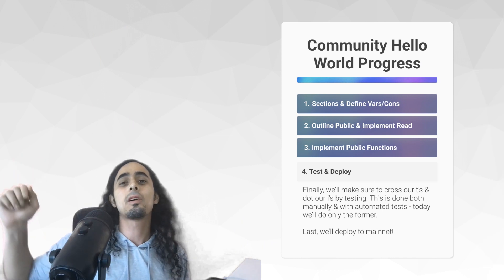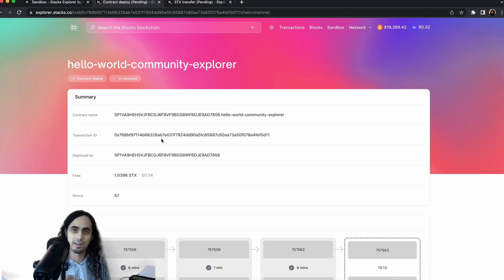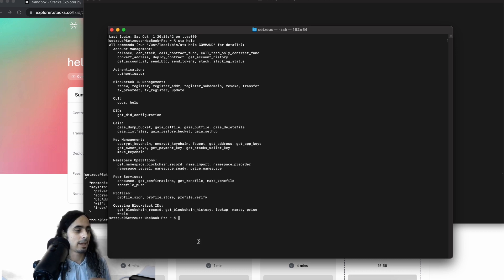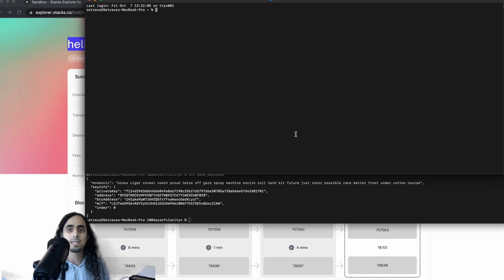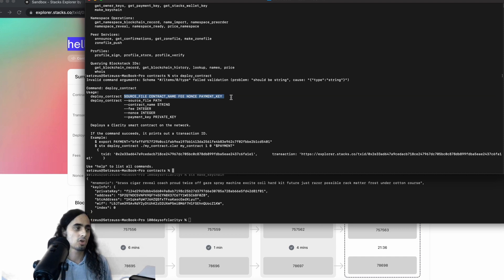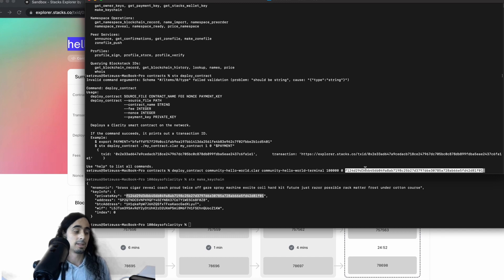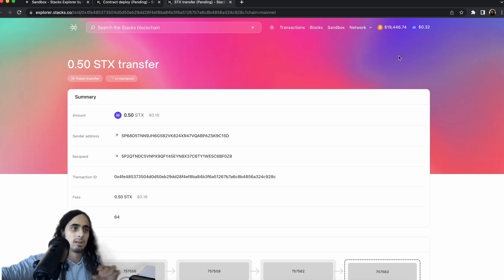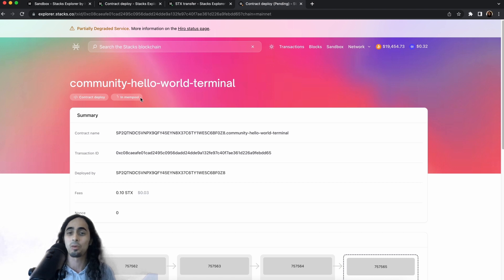100+ Days of Clarity - Day 19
Day 19 - Community Hello World - Part IV

Contract Deployment

We're finally ready to deploy our first contract!

A great way to wrap up the last few days, today, we'll actually the deploy the contract we've worked on to mainnet. But even better, we're going to deploy the contract in two different ways:

1. Through A UI

2. Through The Terminal

Once completed, you'll contract will live forever on the Stacks blockchain & we'll back to more fundamentals.